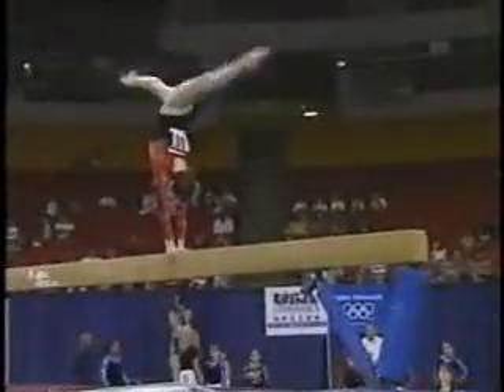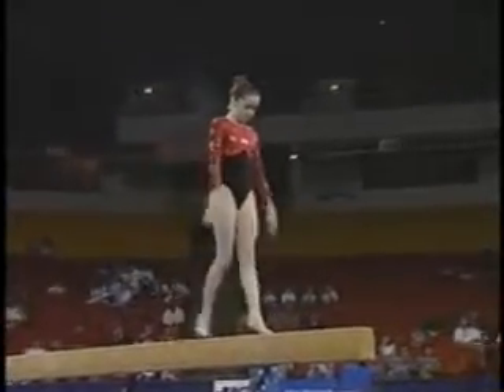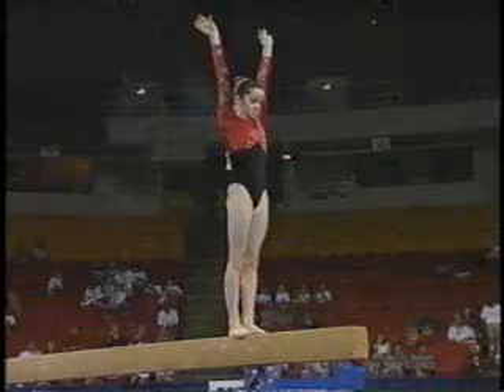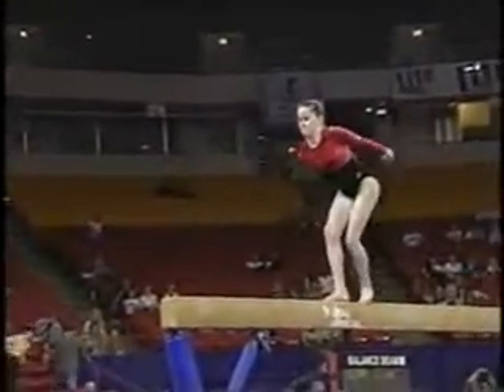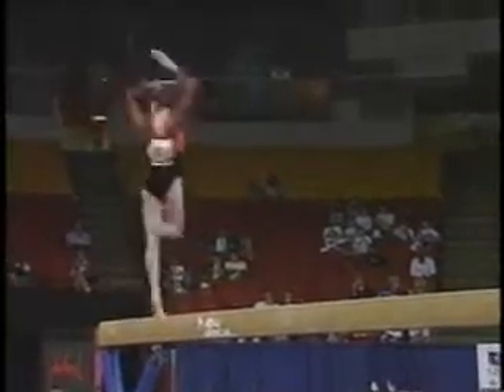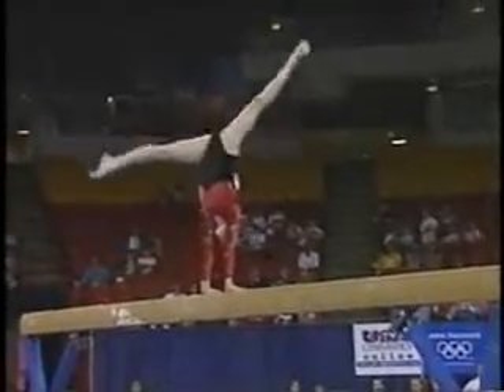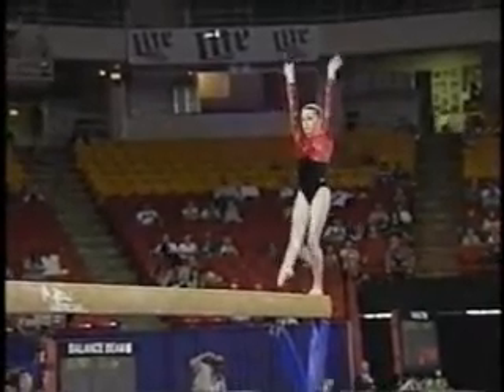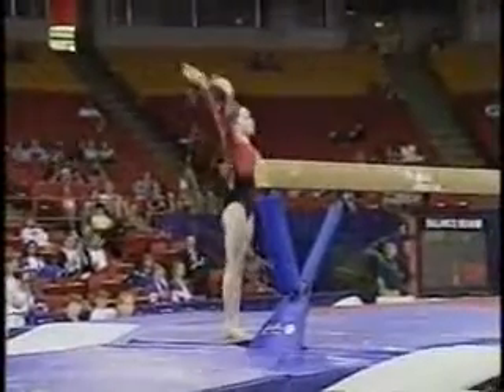Elise Ray - 1997 US Nationals Junior Finals - Balance Beam